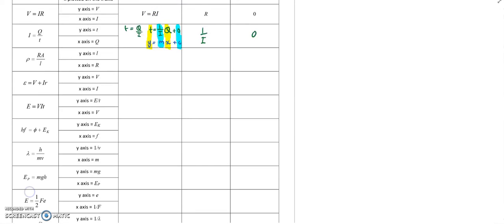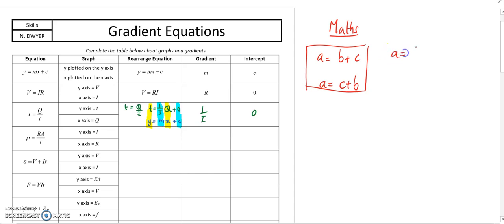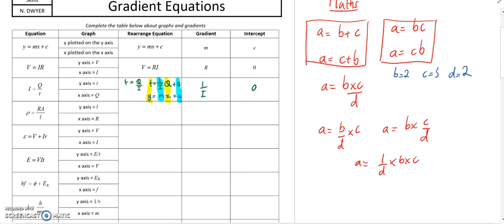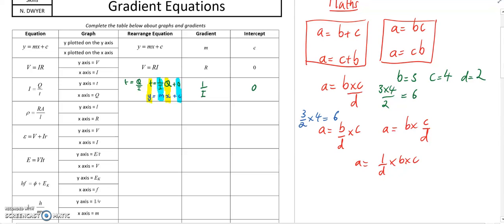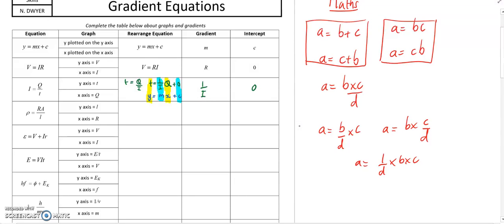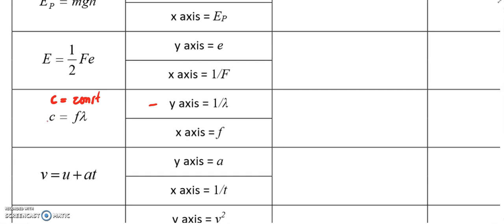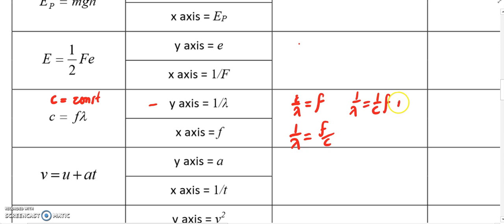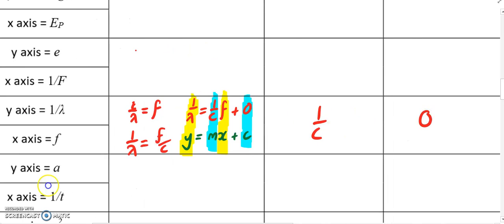2 Linearising graphs